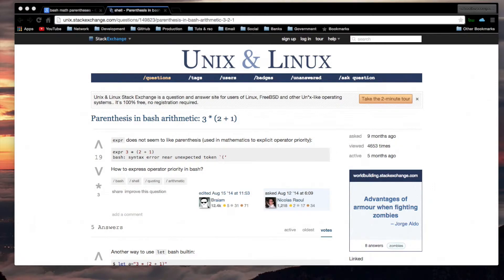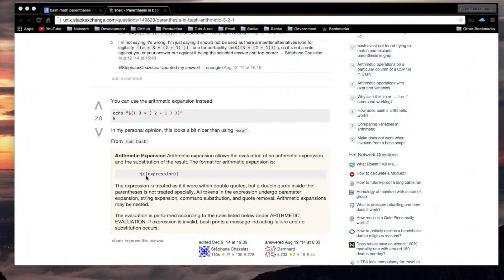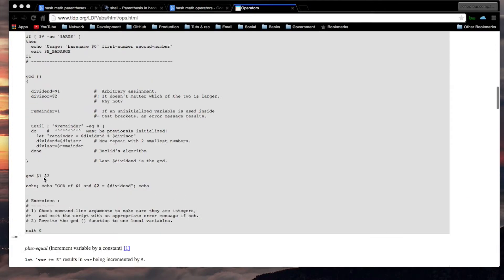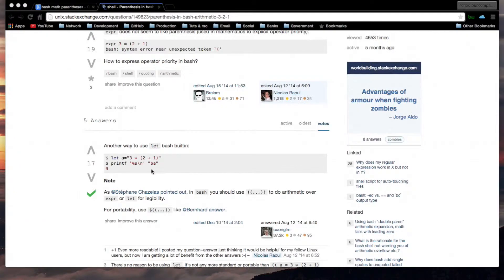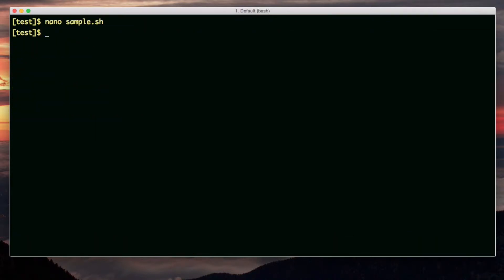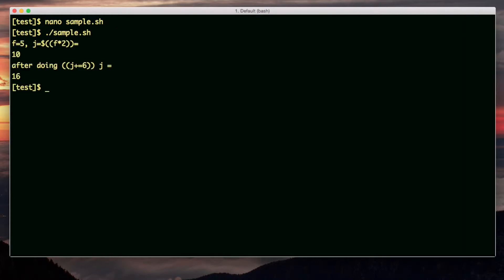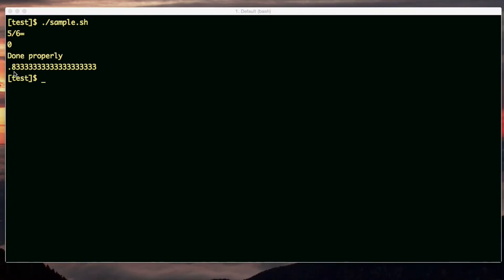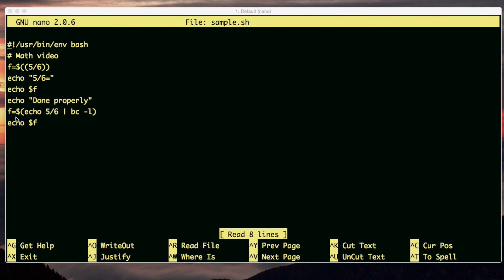math in bash scripts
This video is about math in bash scripts